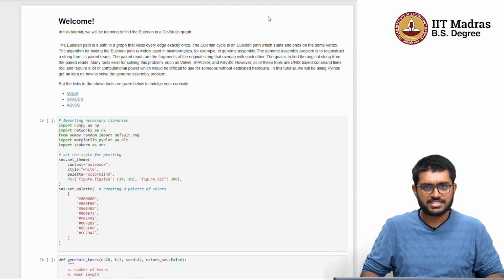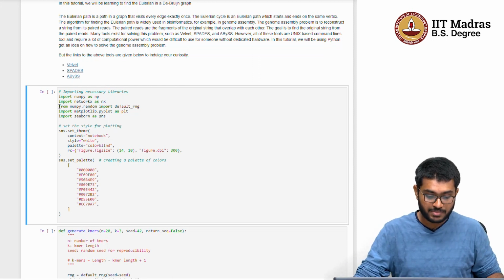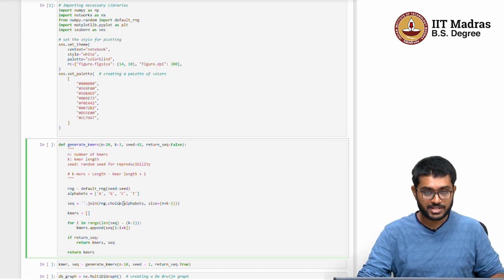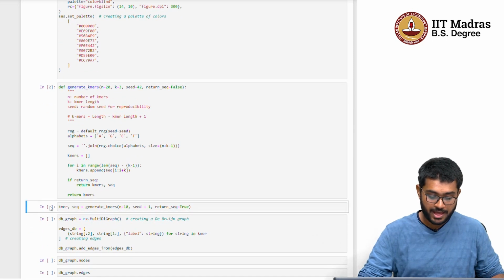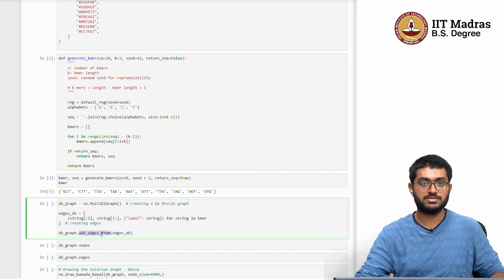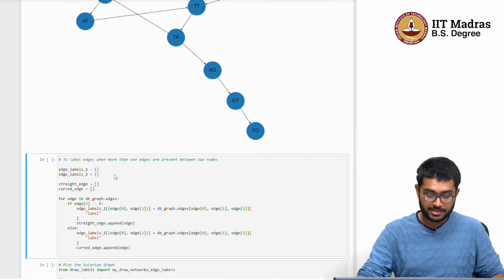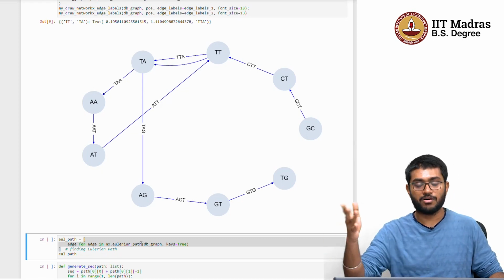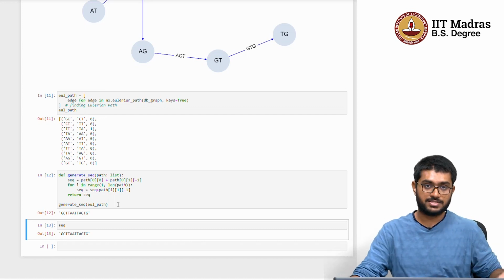W8_L8.3: Tutorial: Eulerian path algorithm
Video Overview
 In this tutorial, we look at a toy implementation of genome assembly using simple sequences to understand the core ideas behind the process. The session includes reading and working with standard genome file formats and demonstrates how biological sequence data is handled programmatically. The tutorial also shows how NetworkX is used to construct and solve a De-Bruijn graph to find the Eulerian path and reconstruct the genome sequence. This practical session connects theoretical genome assembly concepts with hands-on implementation.